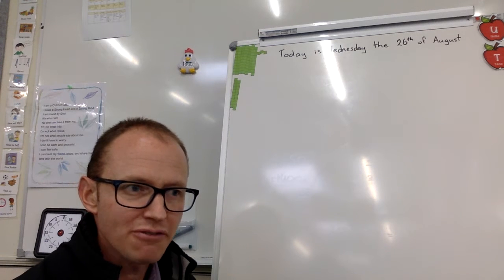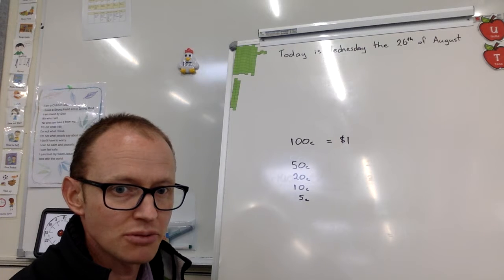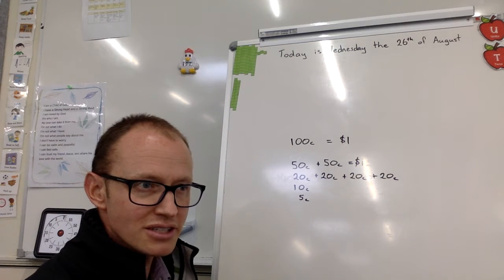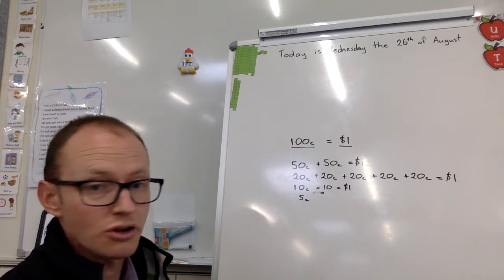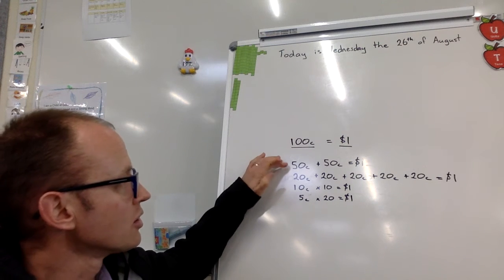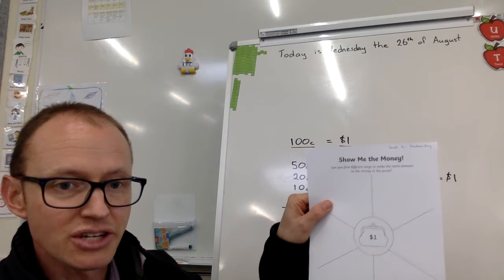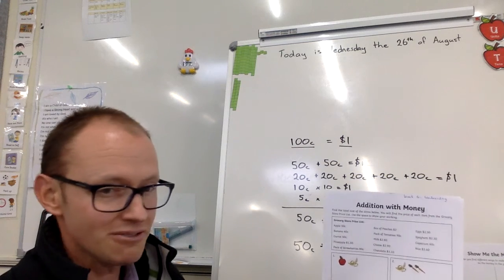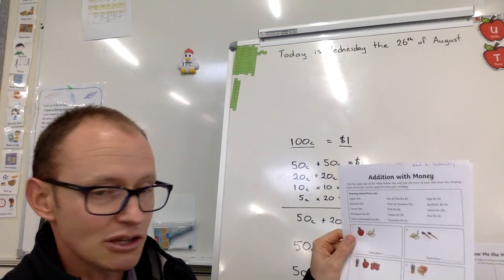Wk 6 Wednesday Making 100